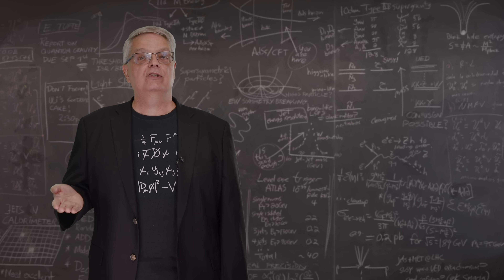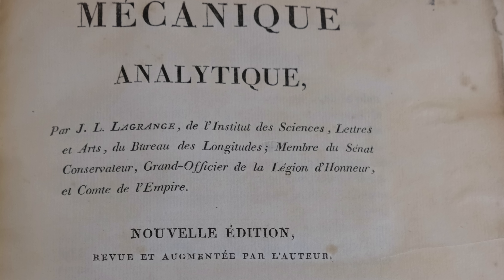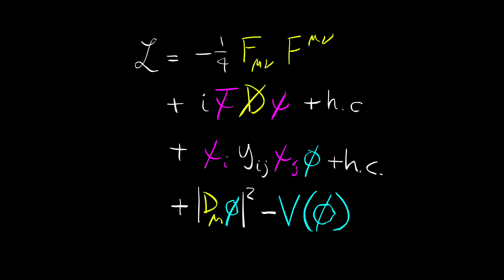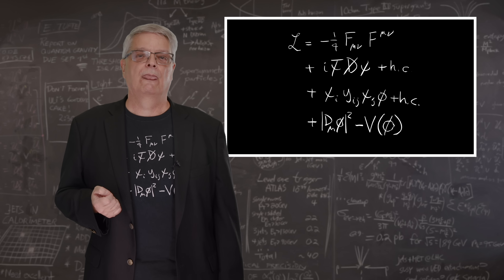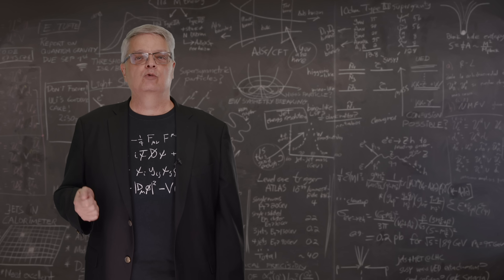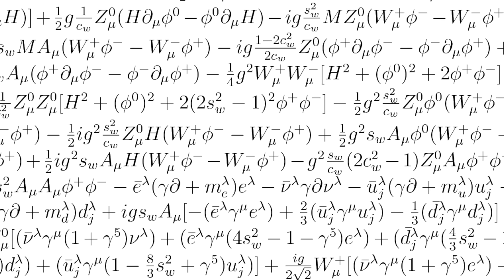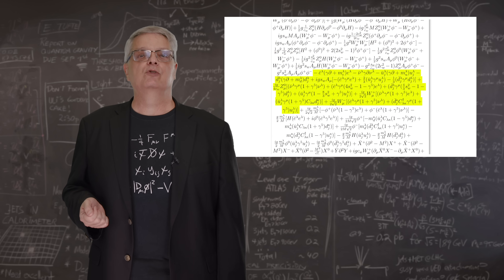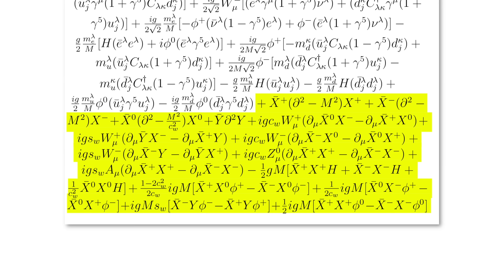What does that equation mean?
The equation of the standard model of particle physics is a messy one, incorporating all of the known subatomic phenomena. In this video, Fermilab’s Dr. Don breaks it all down.

Other science explainers written or influenced by Flip Tanedo

Thomas Gutierrez original post on the big Standard Model equation